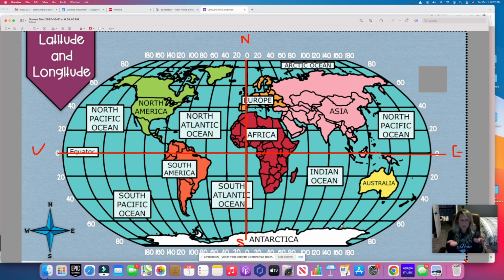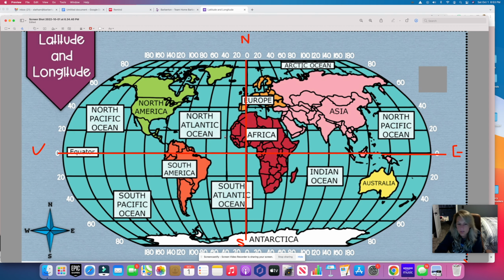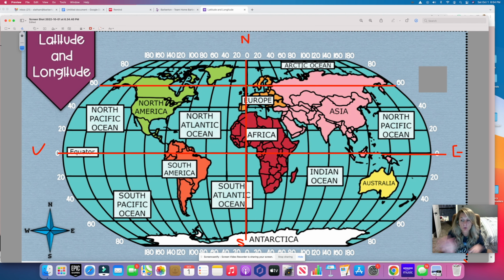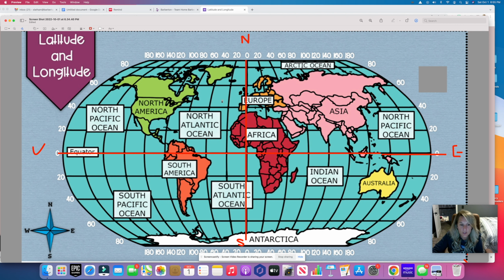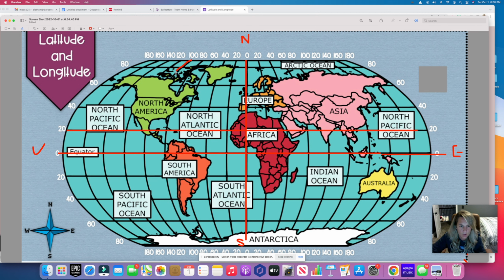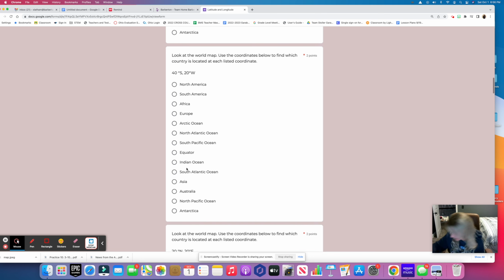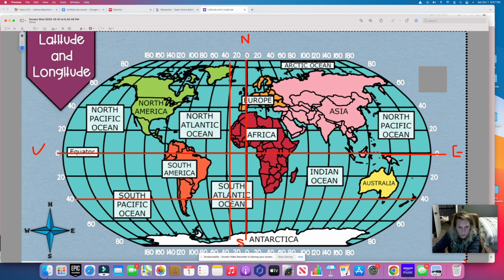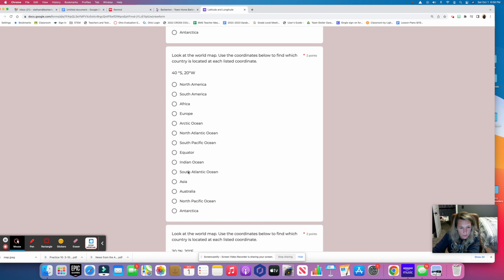Latitude and Longitude